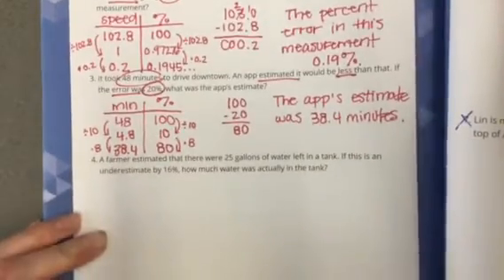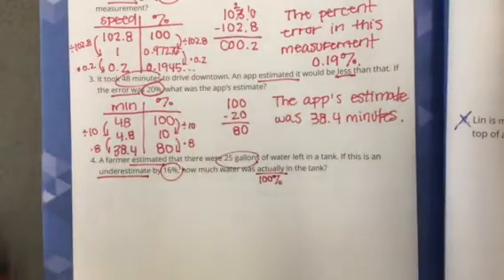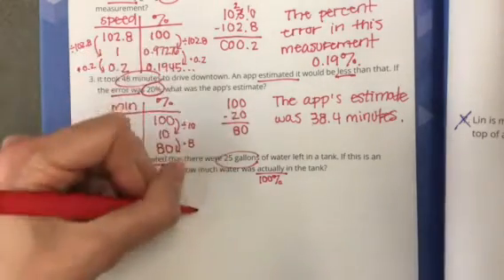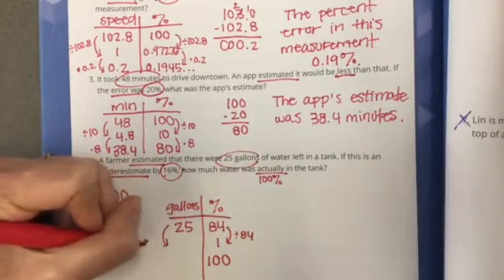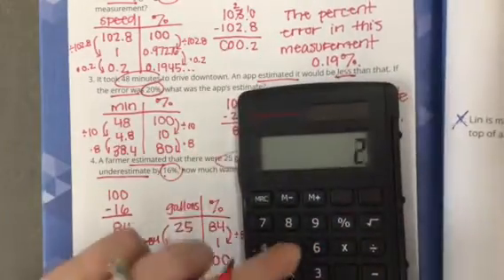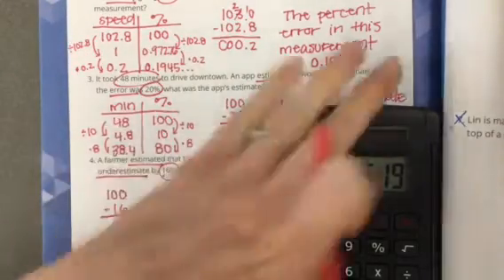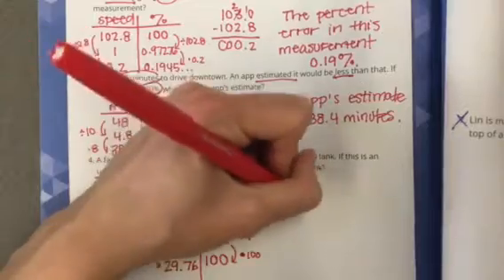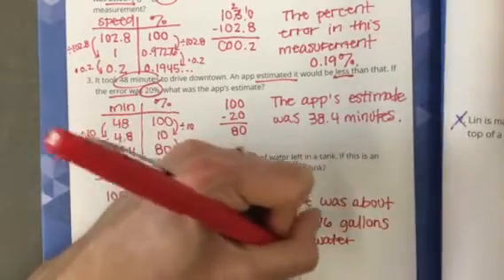Lesson 14: Percent Error (1-4)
How to calculate percent error.